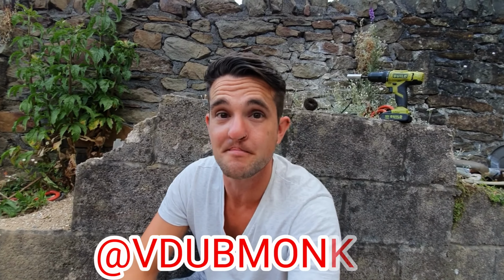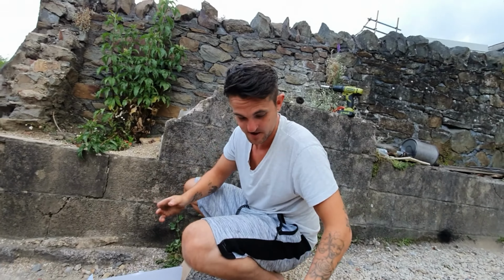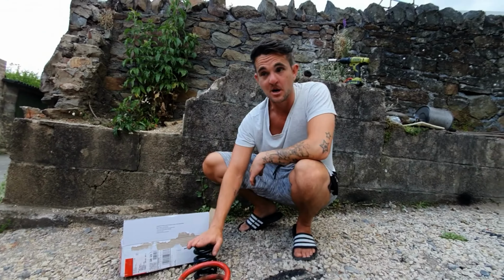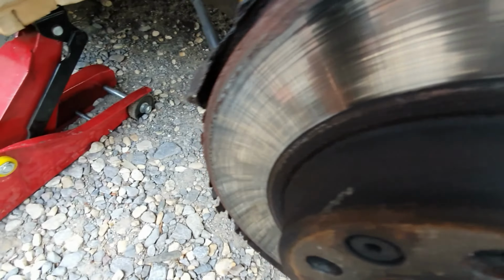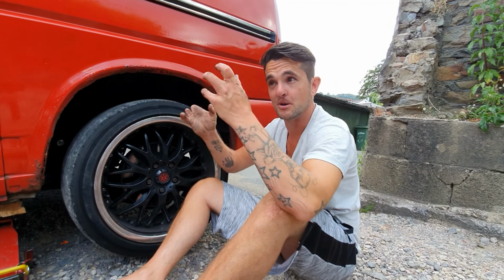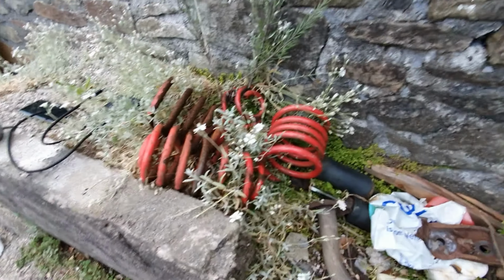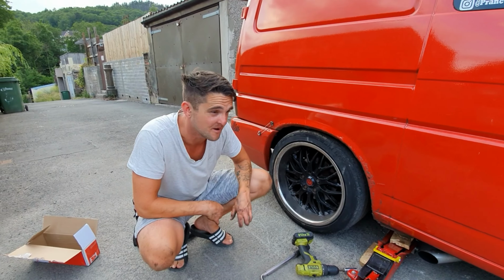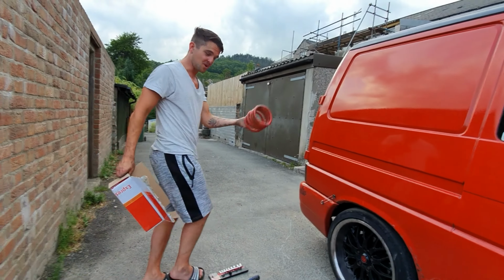Installing Faulkner 5 Inch Springs On My T4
I have done it
I'm not longer rolling around on cut springs